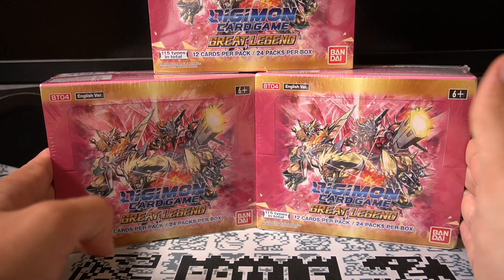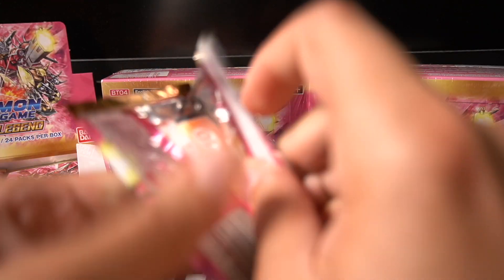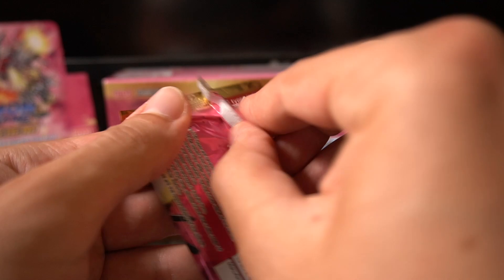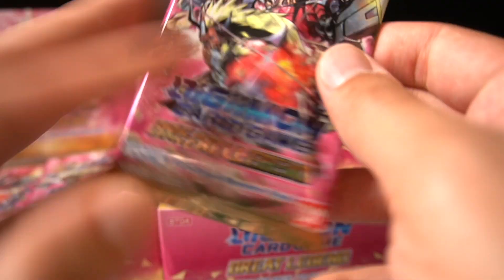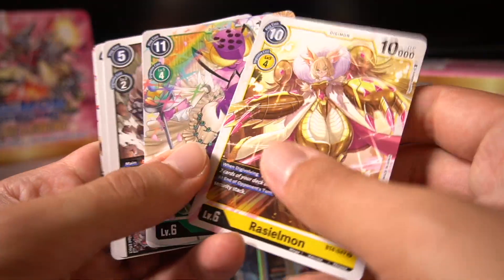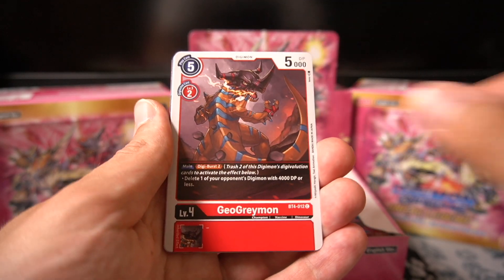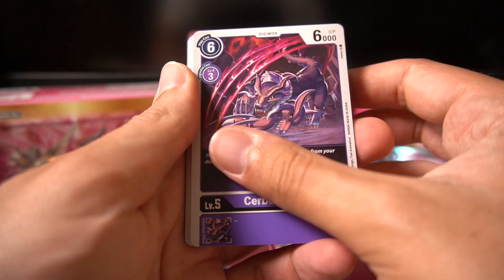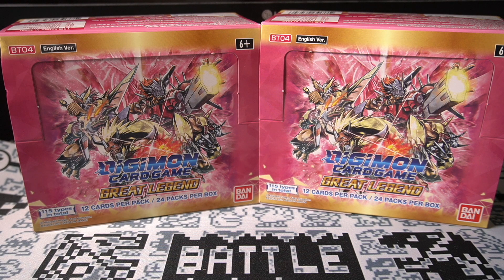Summoning Every Single Lucemon Into These Packs (Digimon BT04 Great Legend 3BOX Opening)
The battle to get more Lucemons and Wargreymons doesn't end, as we open up 3 more boxes of BT04 Great Legend to try and summon all the Lucemons possible into these packs!